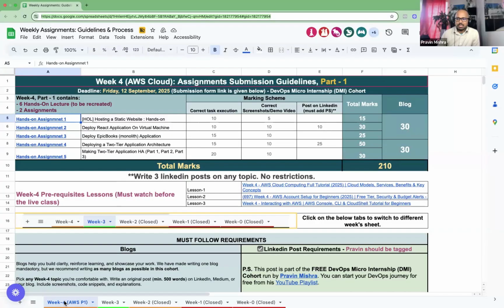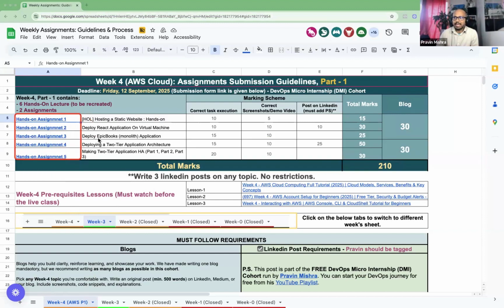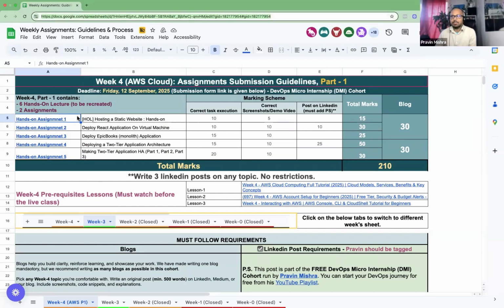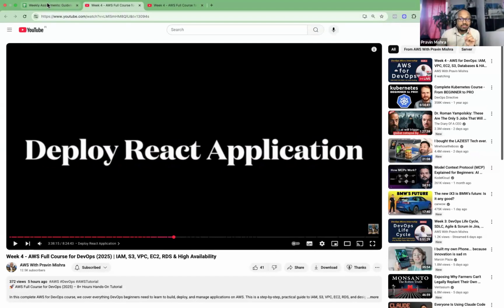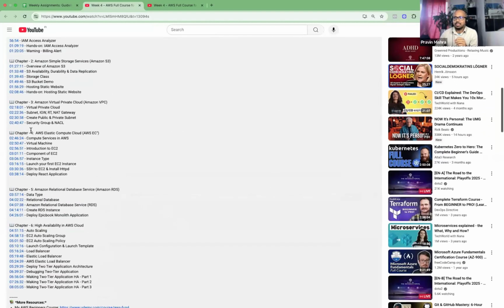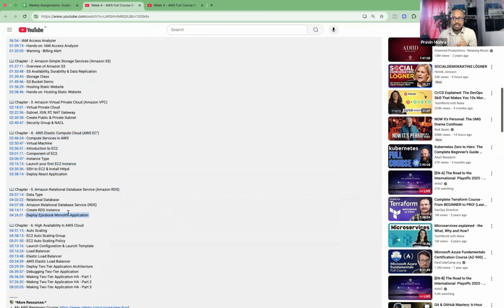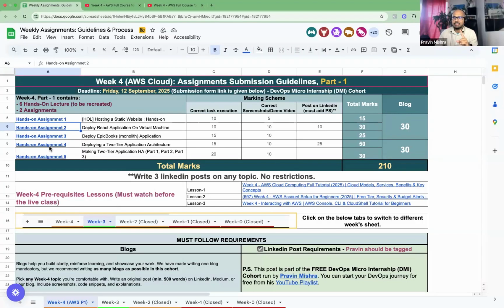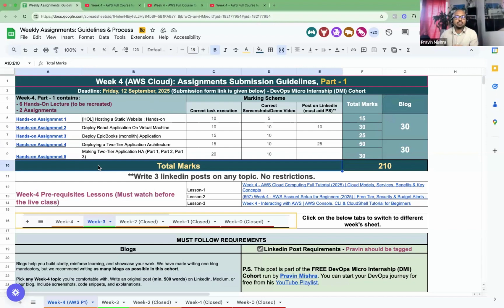Week 4 - Assignments | S3, EC2, RDS, Two-Tier App,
🚀 AWS Assignments – Week 4 (Part 1) | DevOps Micro Internship

In this session, I explain exactly which assignments you need to complete for Week 4 of the DevOps Micro Internship. These assignments are practical, hands-on projects designed to give you real-world AWS experience.

📌 Week 4 Assignments:
1. Hosting a Static Website on Amazon S3
2. Deploying a React Application on an EC2 Instance
3. Deploying Epic Book Monolith Application on RDS
4. Deploying a Two-Tier Application Architecture
5. Making the Two-Tier Application Highly Available

👉 All assignments are linked to hands-on sessions already available on YouTube, so even if you don’t have Udemy access, you can complete them and submit as part of the program.

⚡ Submission Deadline: This Friday (check program guidelines)

🎯 Why These Assignments Matter:
- Learn how to host static & dynamic applications on AWS
- Understand EC2, S3, and RDS with real projects
- Gain hands-on practice in building high availability architectures
- Prepare for DevOps job interviews with project-ready experience